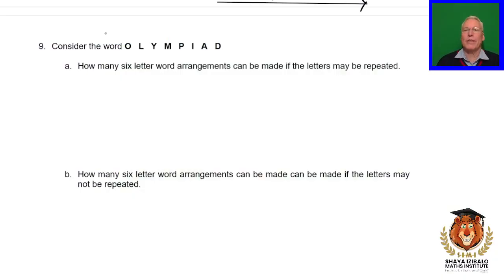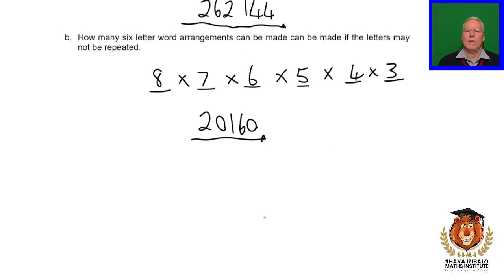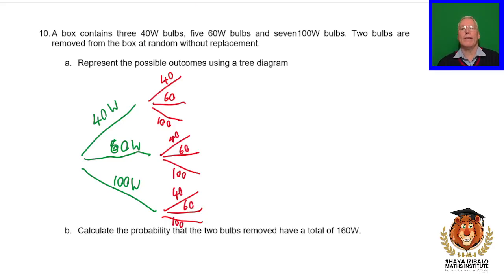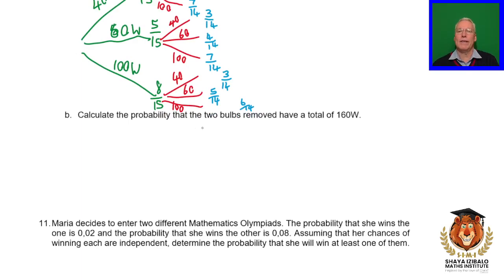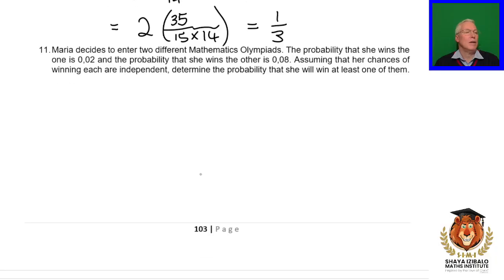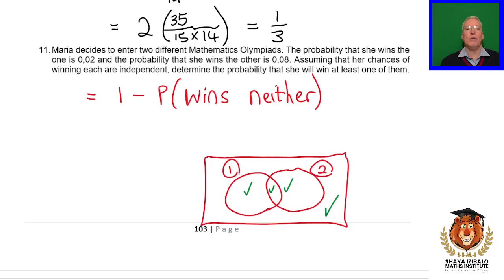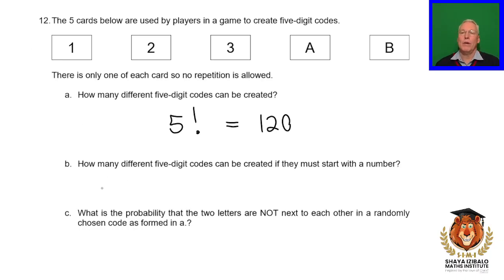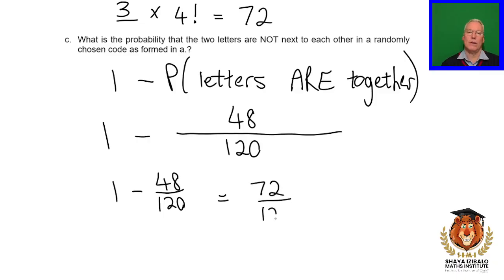Grade 12 Probability and Counting Techniques 10